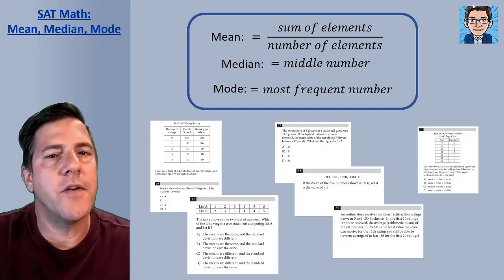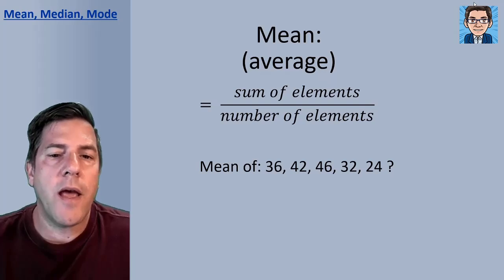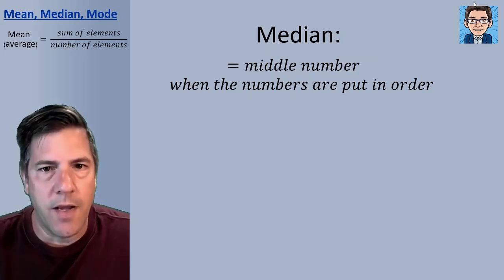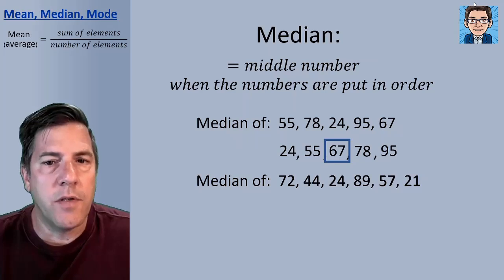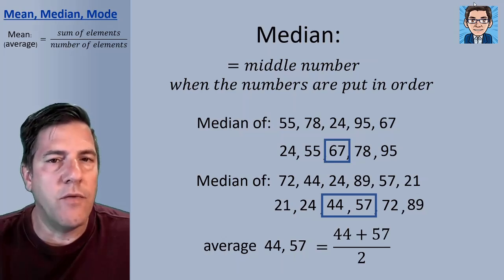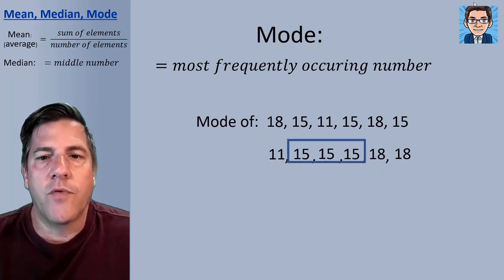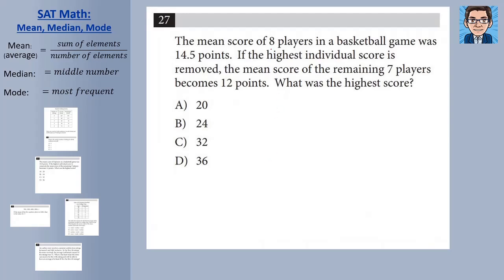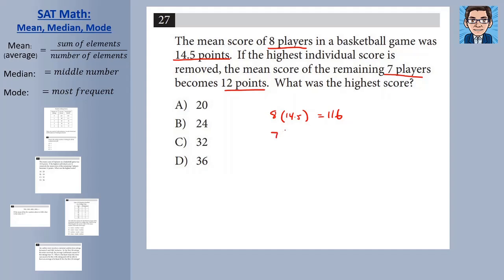SAT Math: Mean Median Mode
This video explains SAT math problems involving mean, median, and mode.  The mean is the "average", you add up all the numbers and then divide by how many numbers you have. The median is the middle value in the list of numbers. To find the median, you put the numbers in numerical order and choose the value that falls in the middle. The mode is the value that occurs most often.  This video contains examples from the official SAT practice tests.